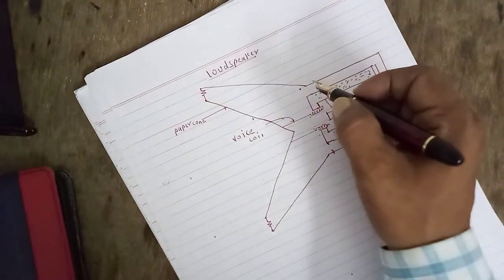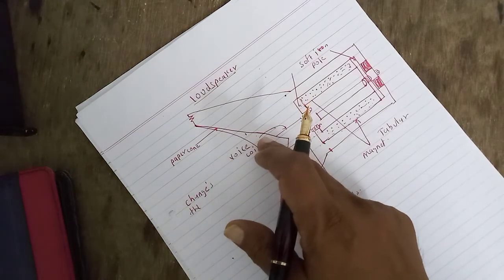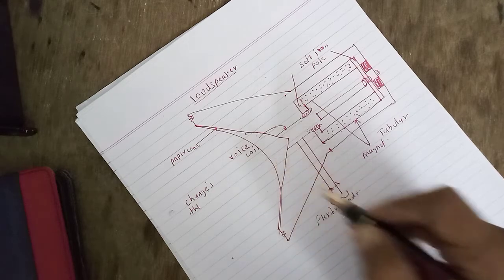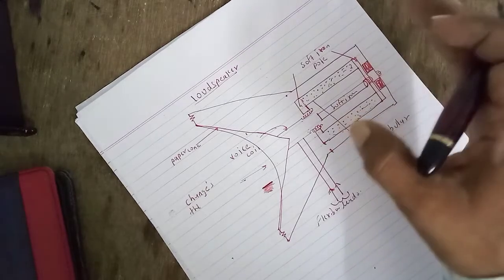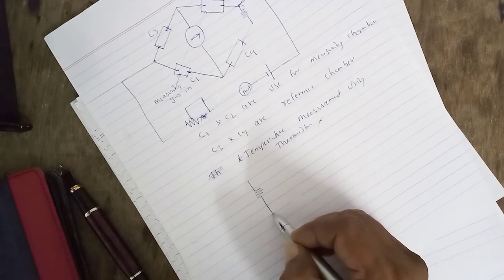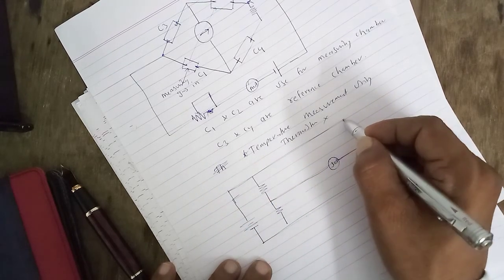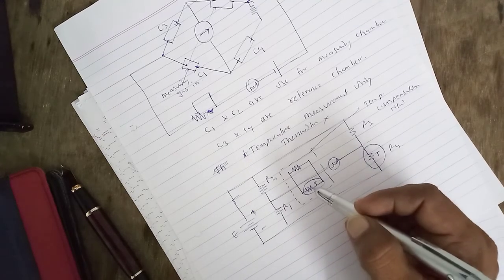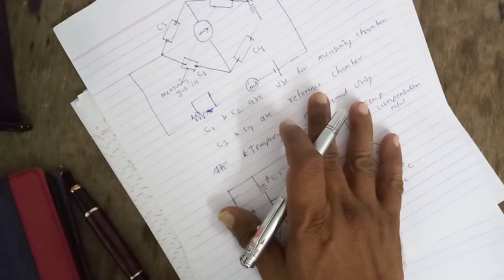Capacitor Transducer, Loudspeaker & Gas sensor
Description of capacitor Transducer, loudspeaker, Gas sensor.